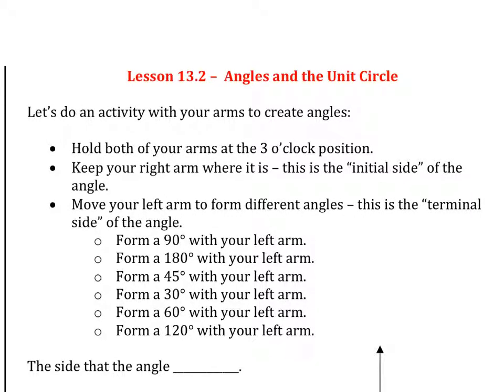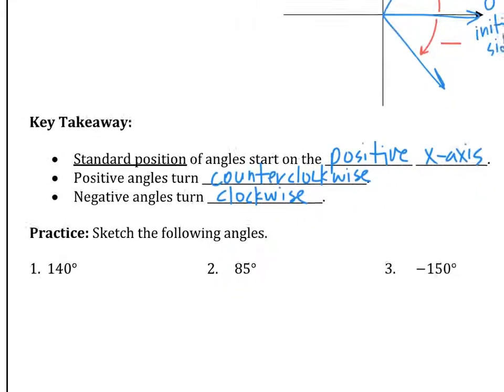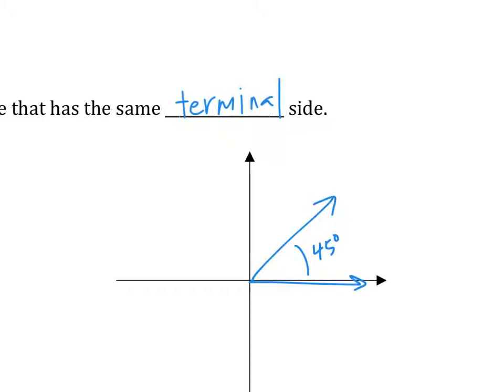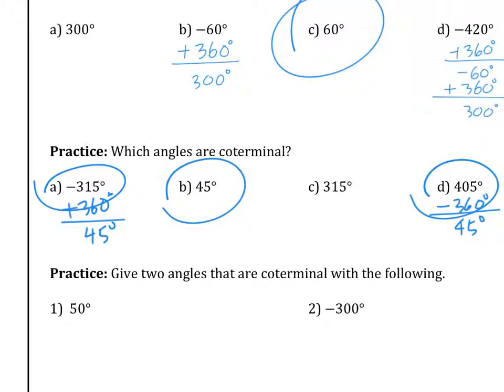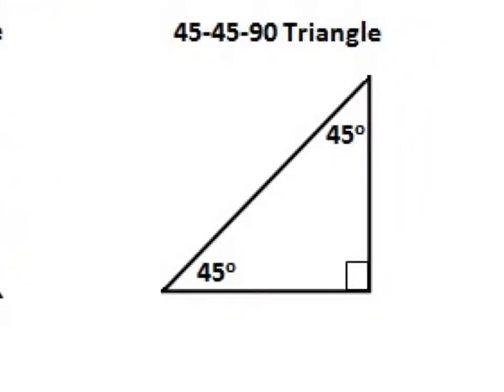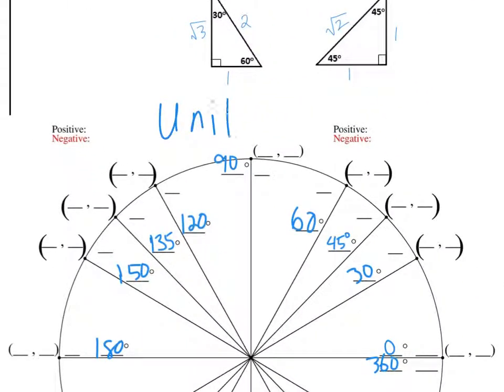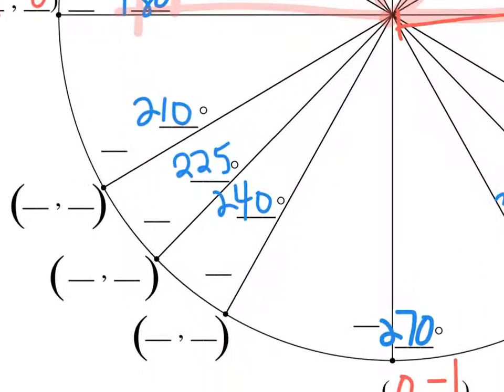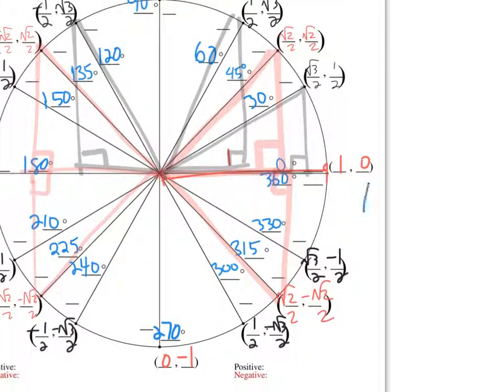Honors Algebra 2 - Ch.13.2